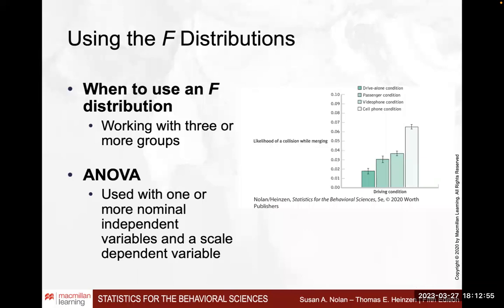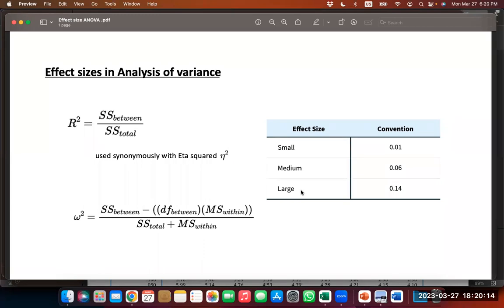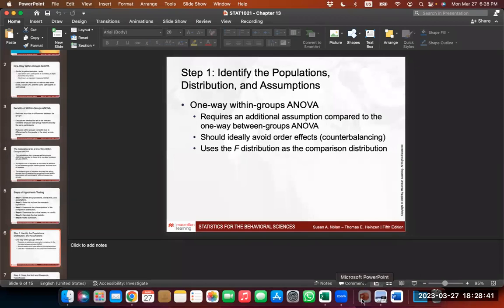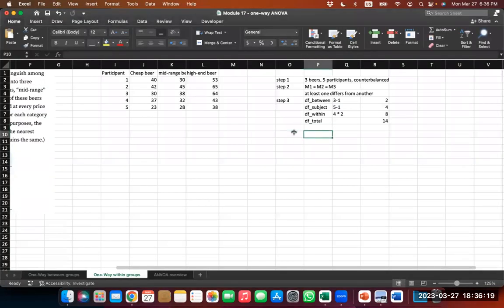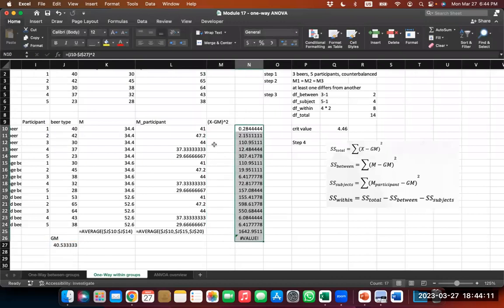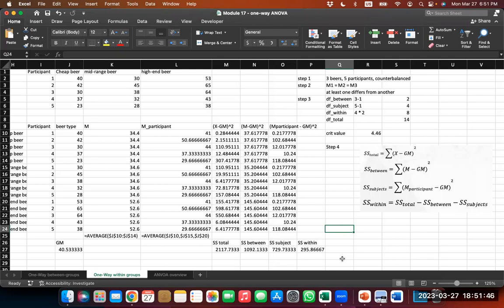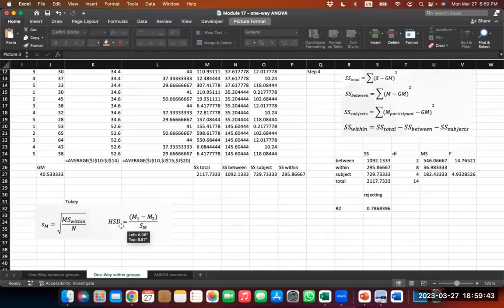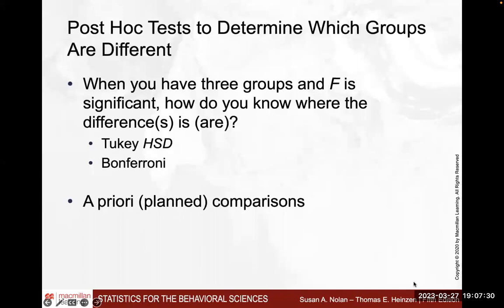STAT1021G Spring 2023 Module 17